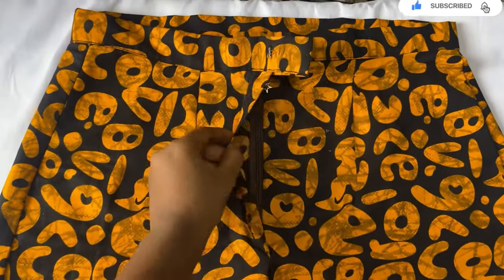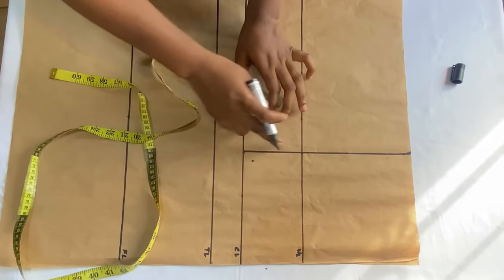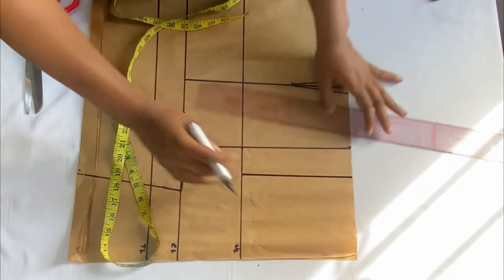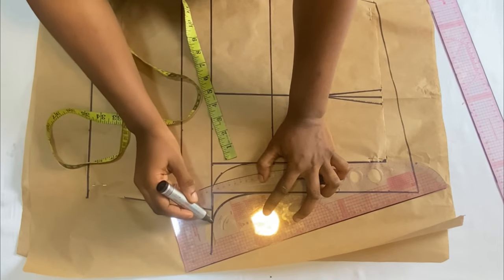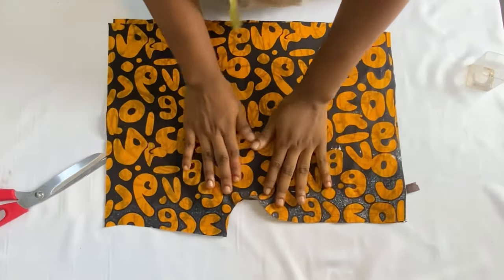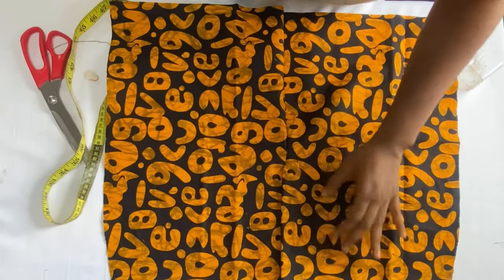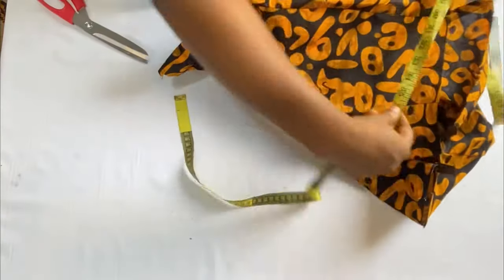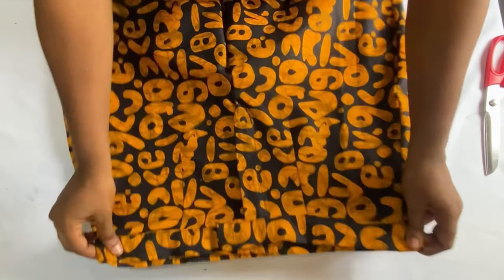How to cut and Sew a Short Pant with Fly Front Zipper / very detailed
How to cut and Sew a Short Pant with Fly Zipper/ very detailed